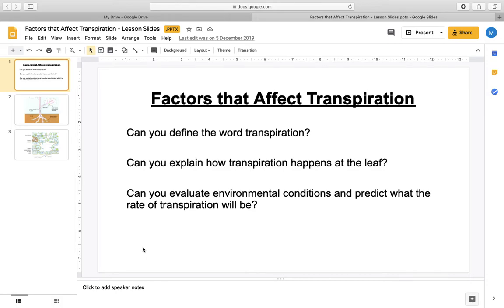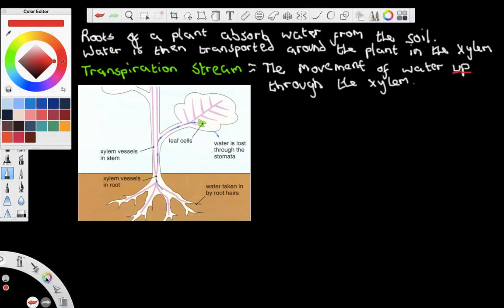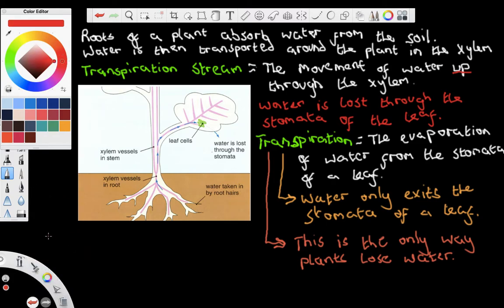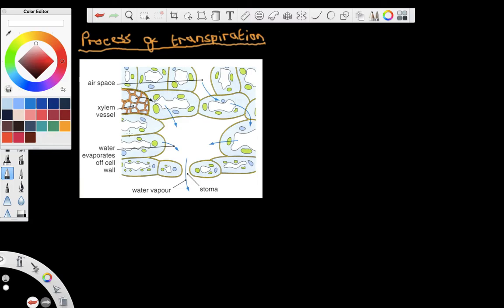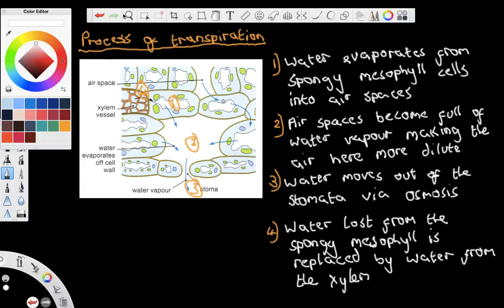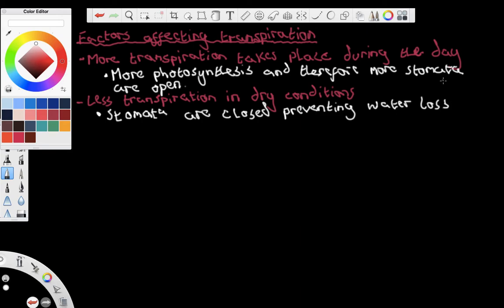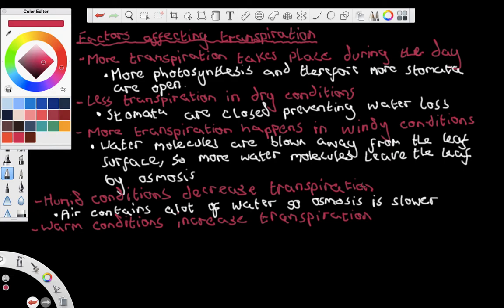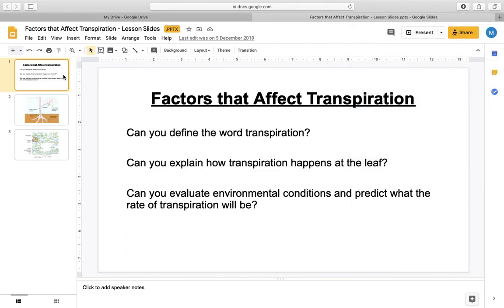Factors that Affect Transpiration - GCSE Biology - Lesson Recording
A video recording detailing everything GCSE Biology/Trilogy students need to know about how different conditions affect the rate of transpiration. This video is made for year 10 students, but is useful for any pupils in years 10 and 11.